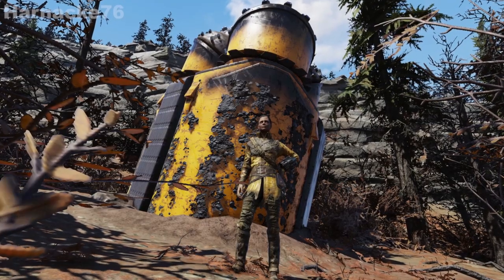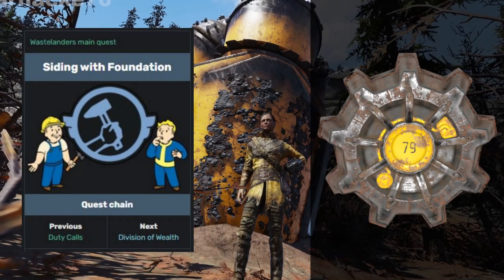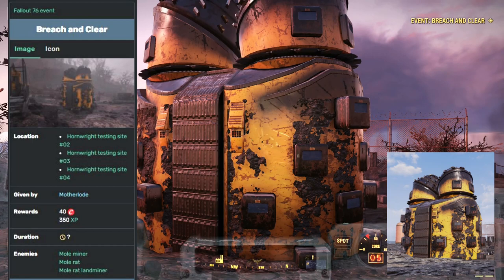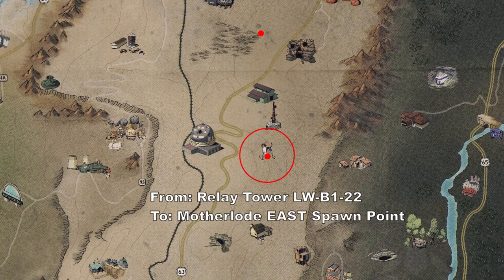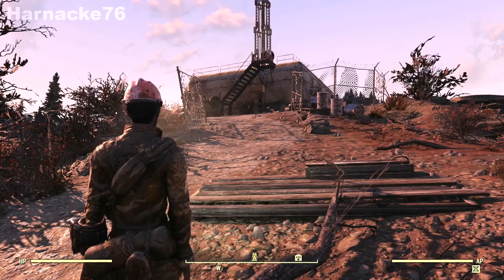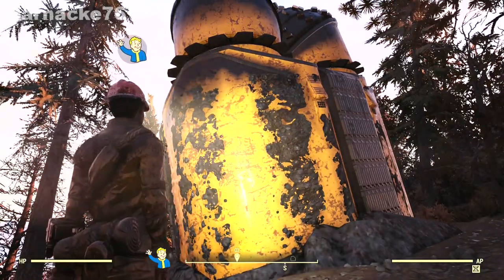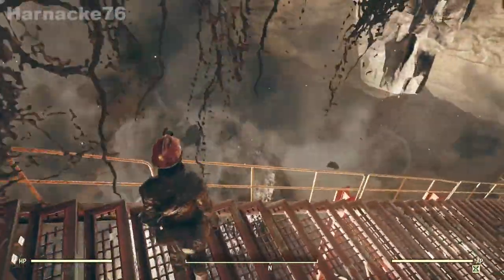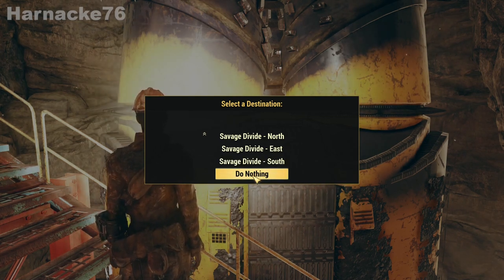Everything you NEVER WANTED TO KNOW about THE MOTHERLODE - Fallout 76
Welcome to The Future! In THIS video I will show you 3 ways to experience THE MOTHERLODE - A super futuristic contraption that talks, helps you fast travel, and gives you treasure! - Let's go!

► ! MAP LINK !: The Motherlode Fast Travel Spawn Points - Harnacke76